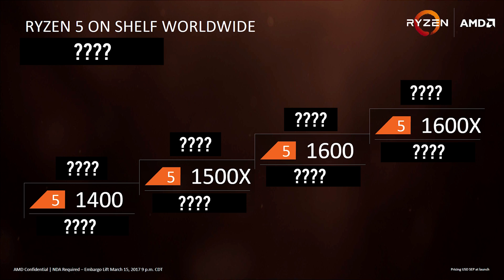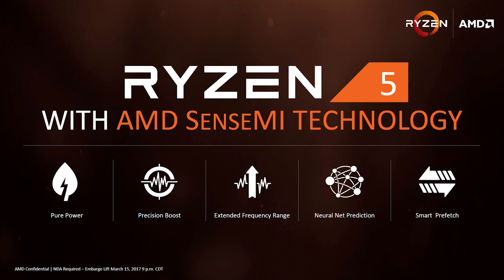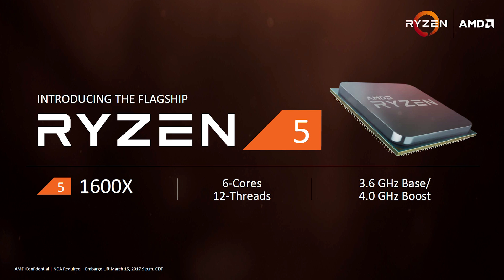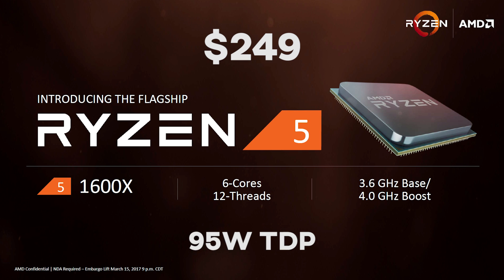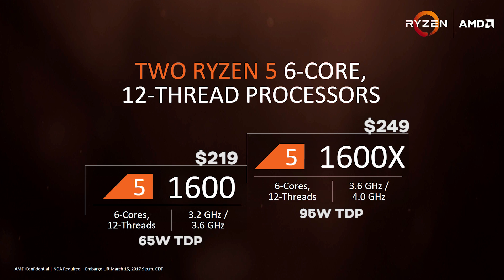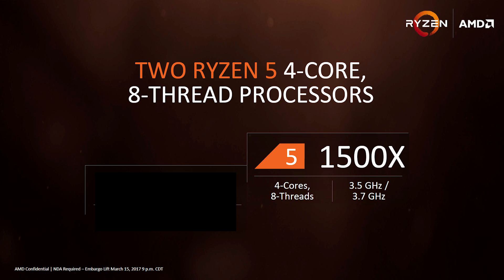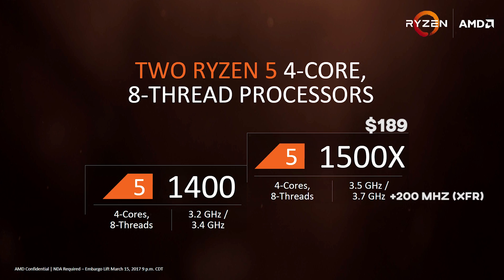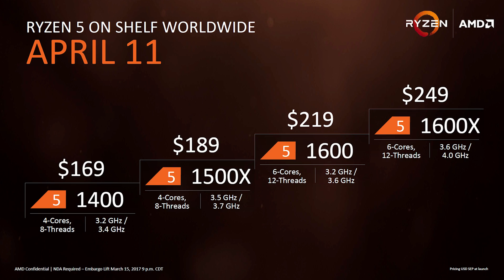RYZEN 5 Pricing and Specs - 4 NEW SKUS!!!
Official Ryzen 5 Pricing & Specs! R5 1600X, 1600, 1500X and 1400 DETAILED!

✉ SEND FAN MAIL TO:
Bitwit